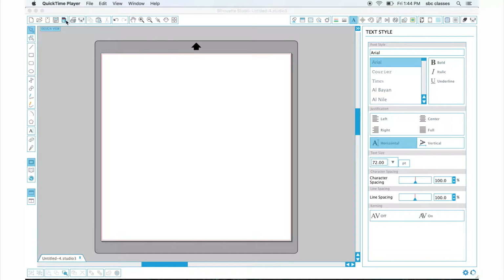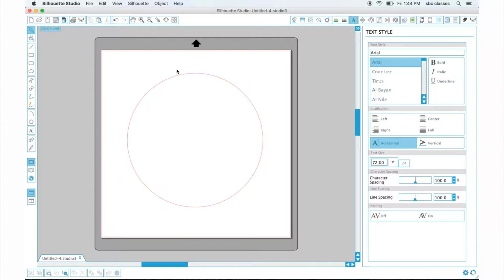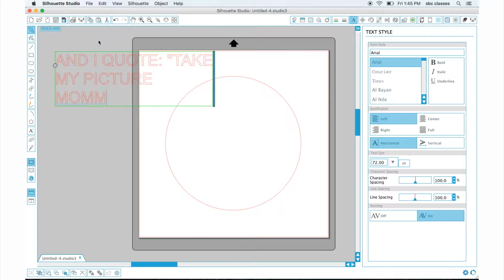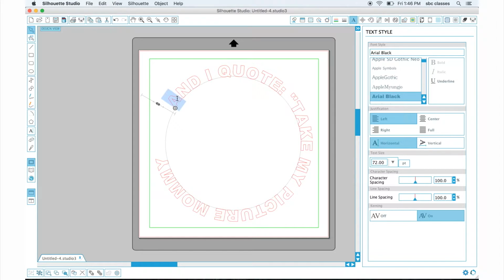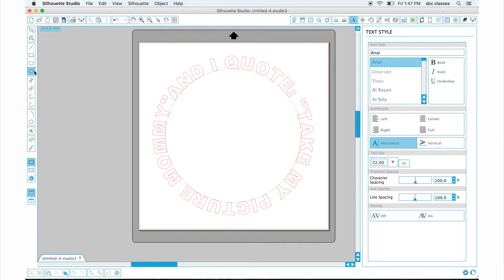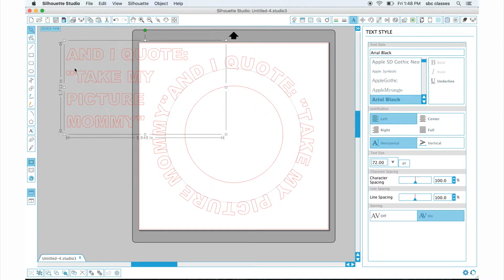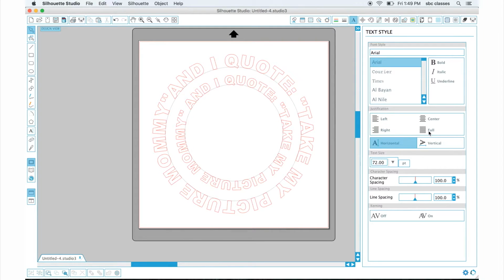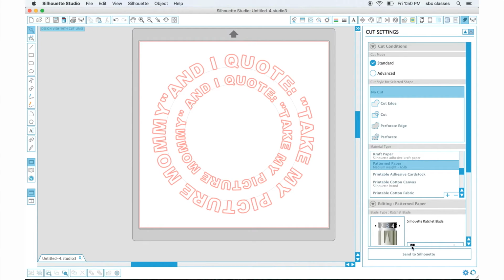How to Create Shaped Text for Scrapbook Layouts using the Cameo | Lesson 6 | Ashley Horton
Register for free today with no interruptions at Scrapbook.com

In Lesson 6, you will learn how to use a "text path" to add a quote, message or song lyrics in the shape of a circle. Once you learn this fun technique you can create text in the shape of stars, squares, ovals and more! The options are unlimited. Watch Ashley's step-by-step tutorial today.